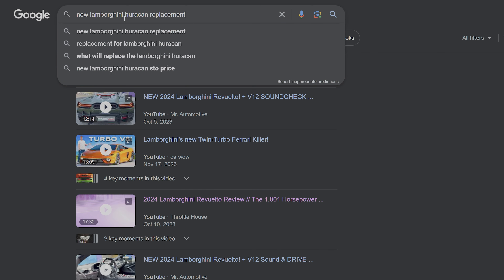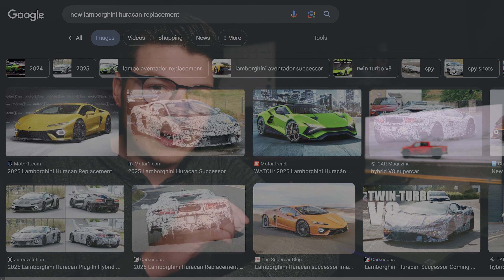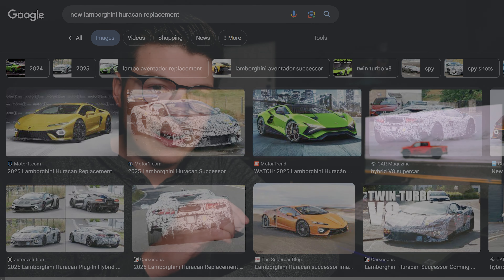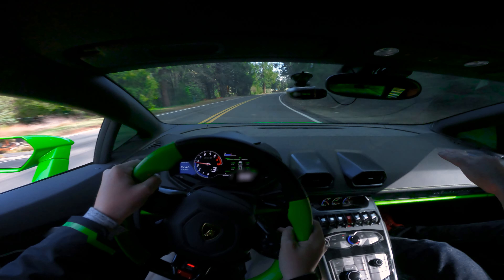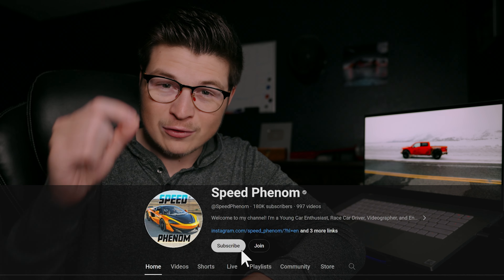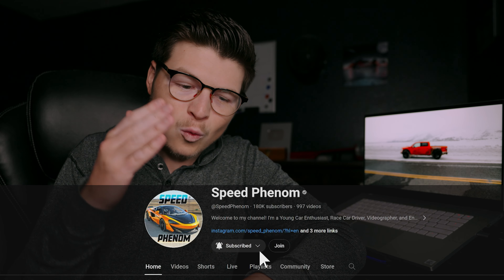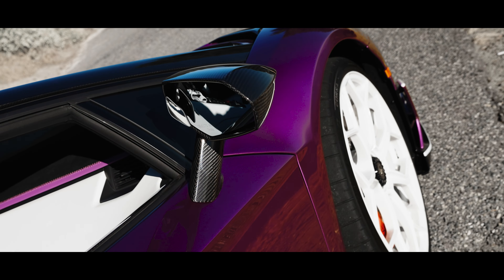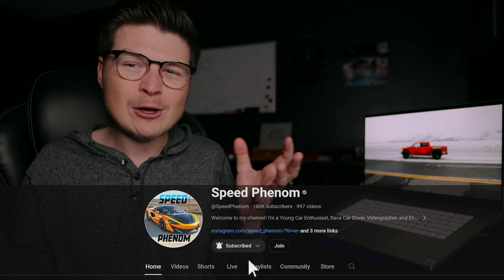Update: The Lamborghini Huracan Twin-Turbo V8 Successor is INSANE! (Everything We Know)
Join me as we break down the status of the new 2025 Lamborghini Huracan Successor!